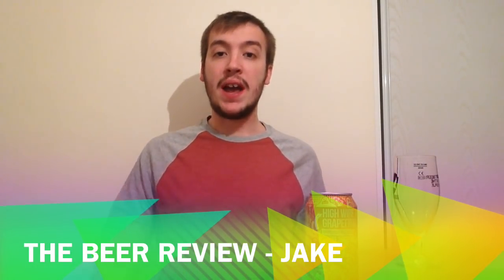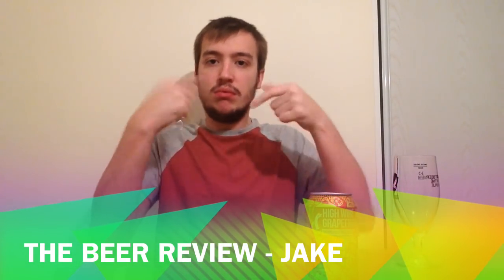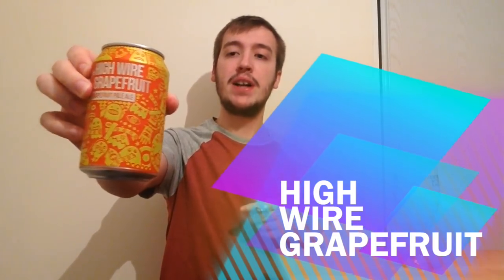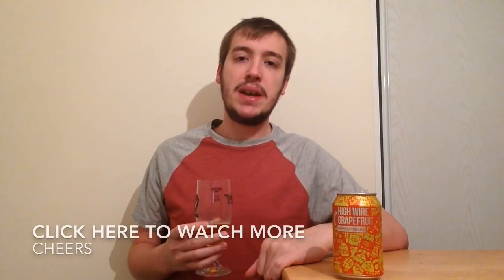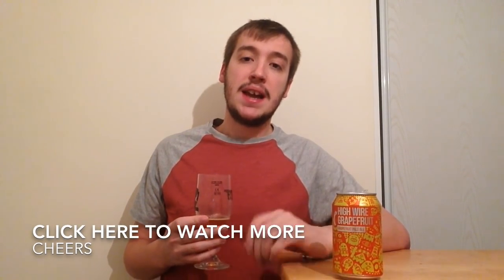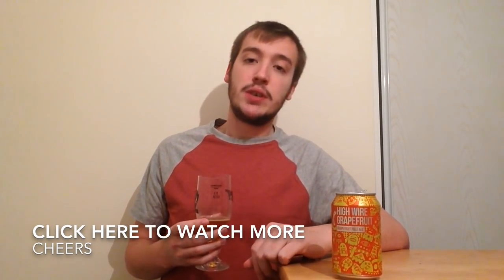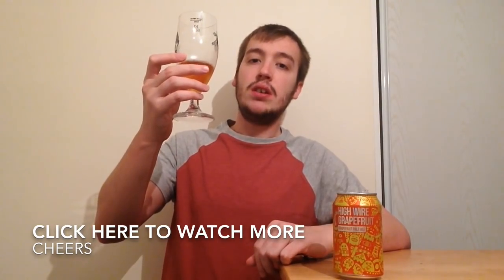Magic Rock High Wire Grapefruit | Grapefruit Pale Ale | The Beer Review #63 | British Craft Beer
Welcome to The Beer Review, this time I am drinking High Wire Grapefruit a Grapefruit Pale Ale brewed by Magic Rock.

Gear
Rode Microphone